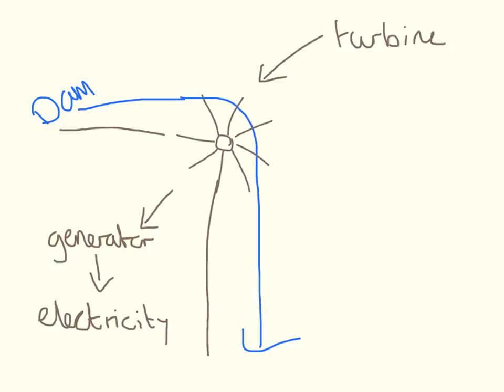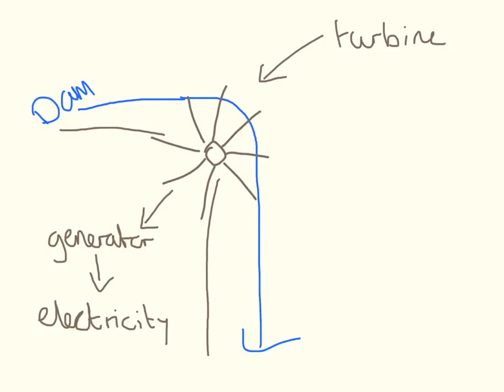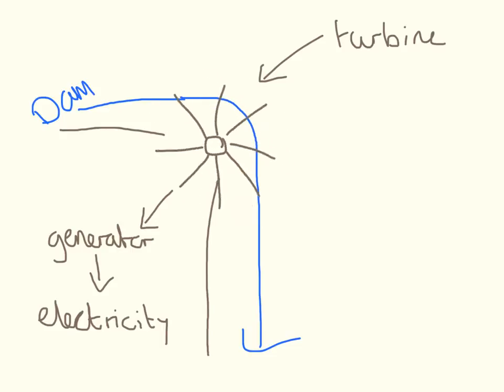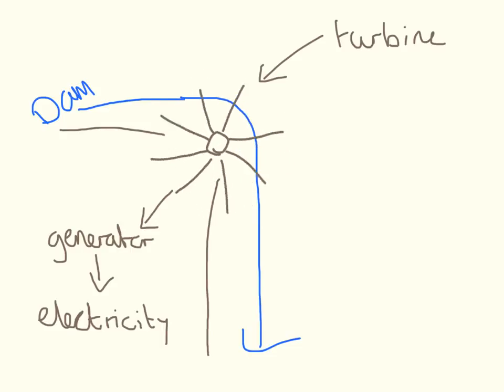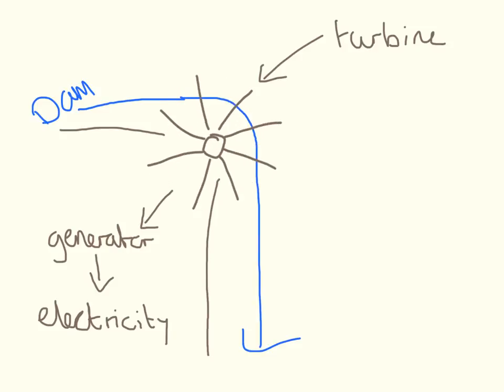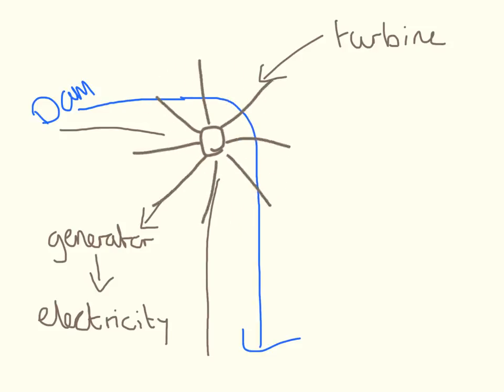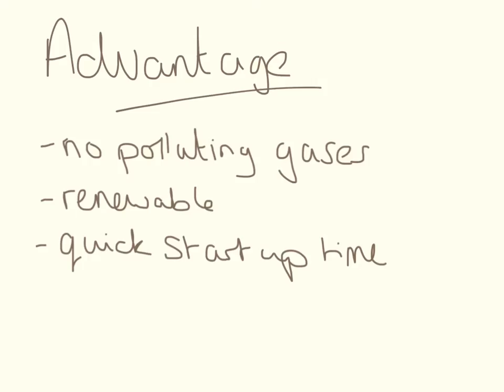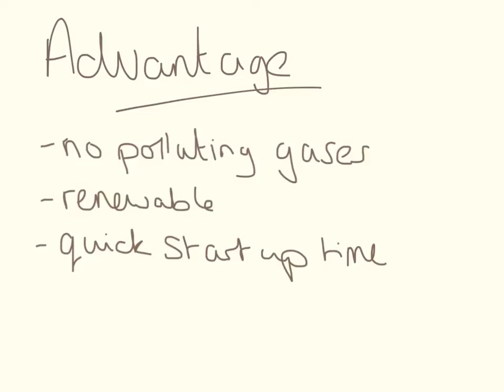Hydroelectric Power Stations.